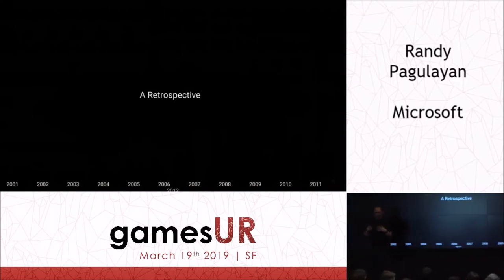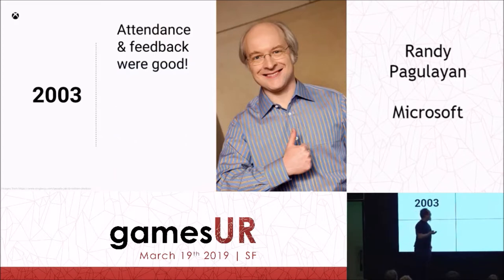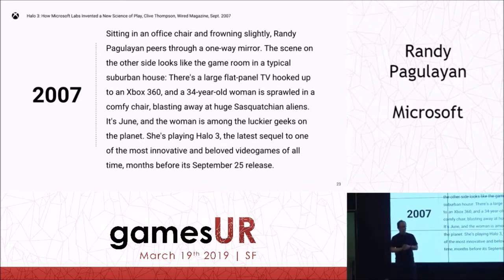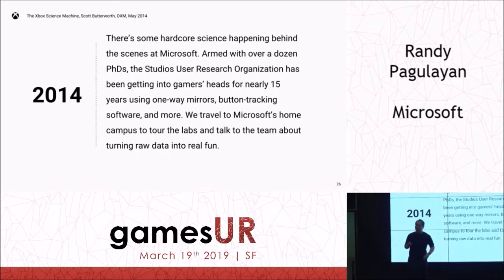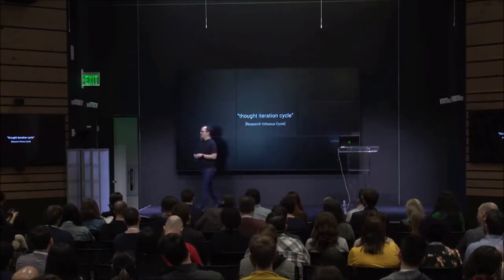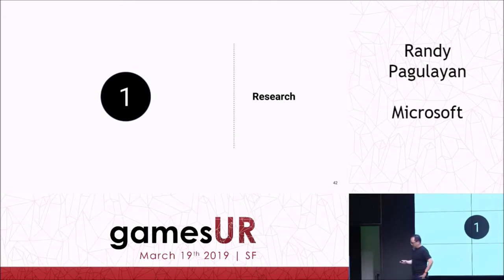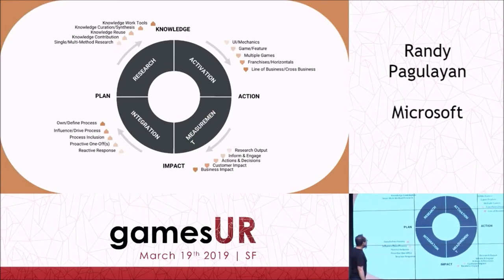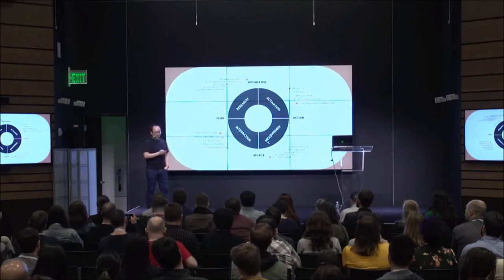A Golden Age of Research: A Framework for Advancement - Randy Pagulayan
How do you ensure user research (UR) is driving impact and at the cutting edge of research? While games user research is now an integral part of the game development process – and arguably should be entering a Golden Age of innovation – many strategies that helped make it integral are no longer relevant, and the introduction of other data sources has raised questions about the merits of older techniques. How do UR teams position themselves to ensure continued growth and relevance? Randy, Director of Xbox Research, will discuss different ways to think about research, process, and impact, highlighting those that (in his two decades of industry experience) have been most impact in driving the evolution of our discipline and the advancement of individual researchers.

Randy Pagulayan, Microsoft

Randy is the Director of User Research for Xbox and leads a team ensuring consumer voices are inherent in decision-making across gaming at Microsoft. From content, platforms, services, and engagement, Randy’s team is at the center of consumer empathy and understanding. As a pioneer in this space, Randy has led user research efforts on numerous high-profile franchises, including Age of Empires and Halo. Throughout his career, he has co-authored several book chapters on user research methods in gaming, given numerous talks and keynotes internationally, and has been featured in Wired magazine, National Public Radio, and Official Xbox Magazine (OXM).

Before joining Microsoft, Randy was part of the Human Factors Group at Motorola, and has been published in several scientific journals, including Journal of Experimental Psychology, Brain Research Bulletin, and Human Movement Science. Randy has a BA in Psychology from the University of Maryland, and a PhD in Experimental Psychology from the University of Cincinnati.

gamesUR Conference
Games User Research focuses on players’ psychology and their behaviour via techniques such as playtesting, analytics, expert analysis, and others. Game User Researchers aim to help game developers deliver players the best gaming experience possible.